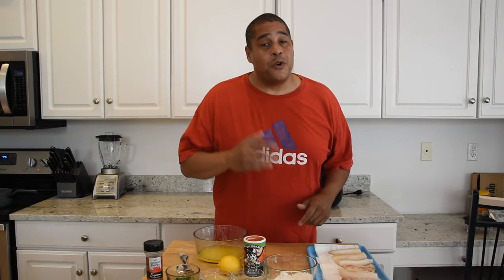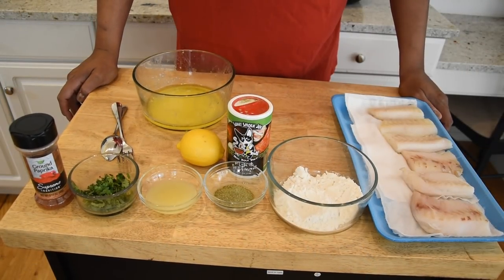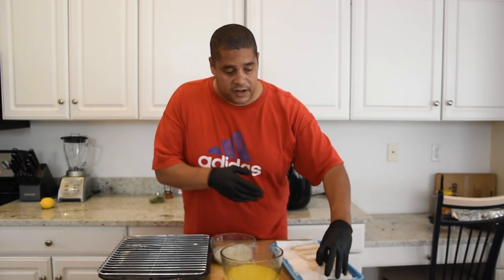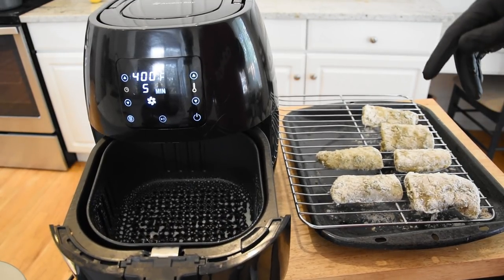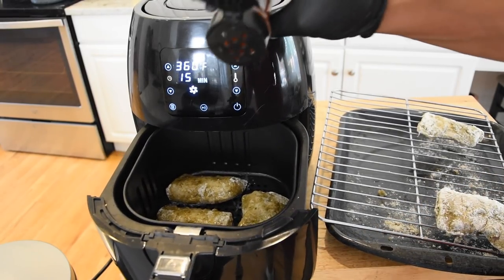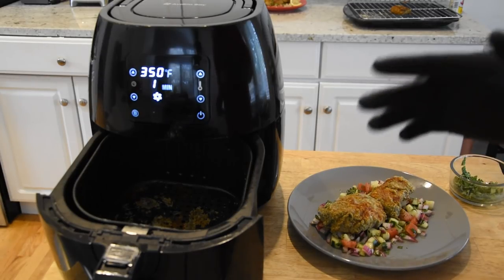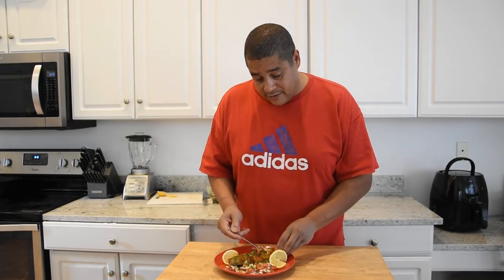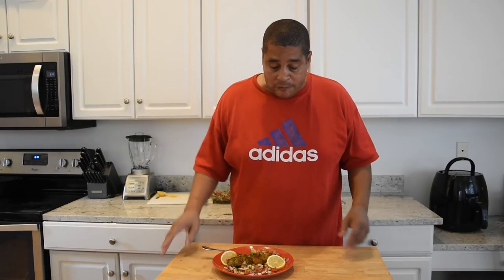Air Fryer Fried Fish - Lemon Butter Cod - Air Fryer Recipe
This Air Fryer Fried Fish was my take on a Lemon Baked Cod Recipe I found on line. This is one of my favorite Air Fryer Fish Recipes. Unlike most Air Fryer Recipes that use little or no oil we added plenty of butter to this Fish Recipe.
One thing that really brightened up this Lemon Baked Cod Recipe was the non traditional salsa that I paired this fish with. It was something that I just threw together in no particular amounts. The ingredients were Cucumbers, Red Onions, Tomatoes, Cilantro, Olive Oil and White Wine Vinegar.

This Air Fryer Lemon Baked Cod Recipe was inspired by the

I used my Avalon Bay Air Fryer, but there are pluses and minuses to all air fryers.

Ingredients I used for this Air Fryer Fried Fish Recipe:
* 2 lb Cod or any other white fish
* 1/4 Cup Butter
* 2 Tbsp Lemon Juice
* 1/4 Cup Flour
* Salt and Pepper To Taste (I used Sweet Smokie Joe Fish
* Garnish With Parsley (I used Cilantro) and Lemon Slices

How To Fry Fish In An Air Fryer